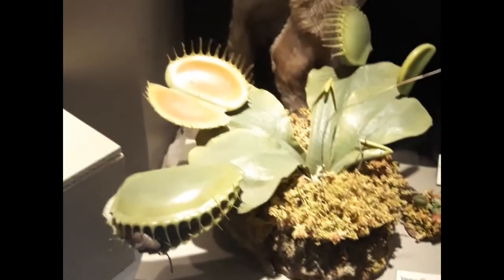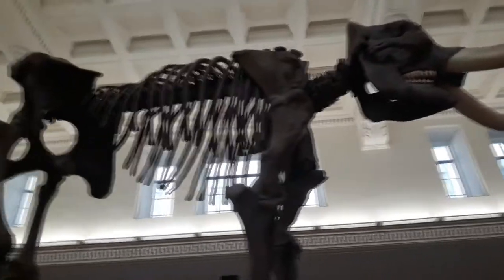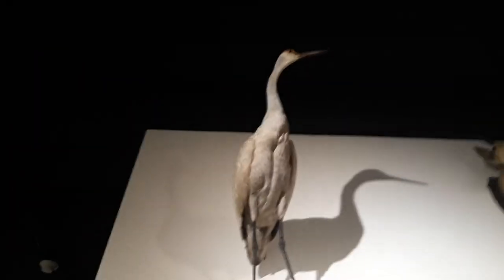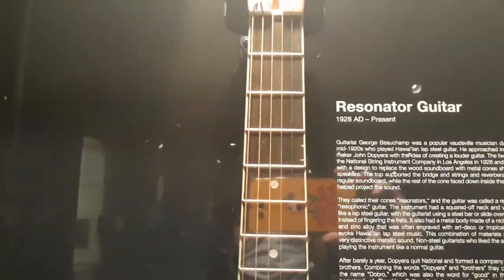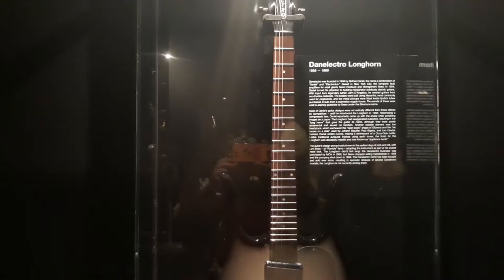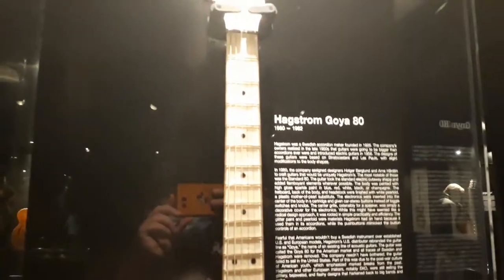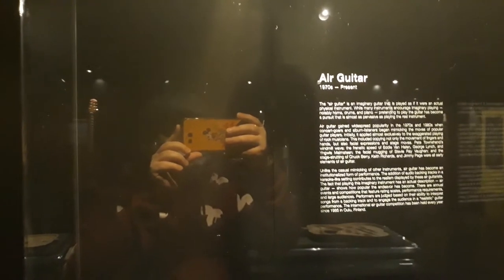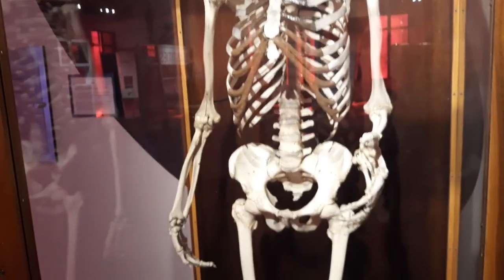Buffalo Museum of Science- Medieval to Metal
Let's see some guitars!